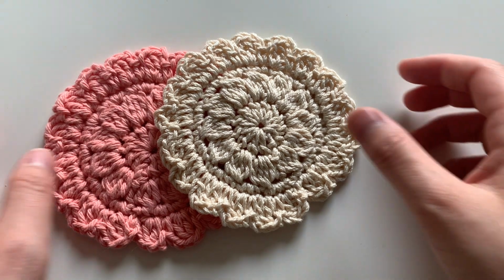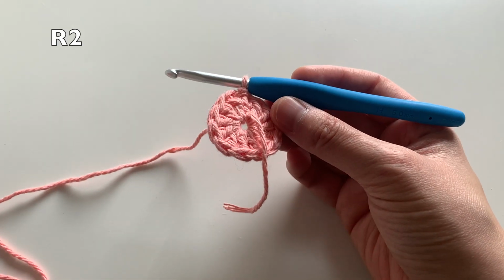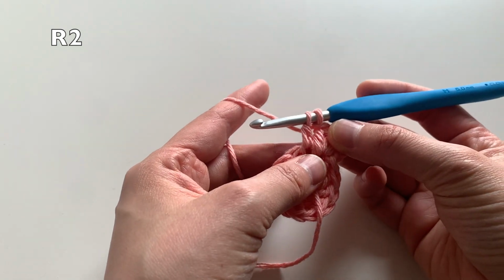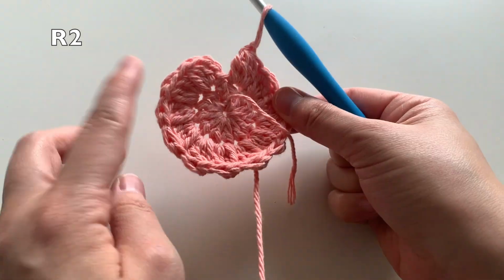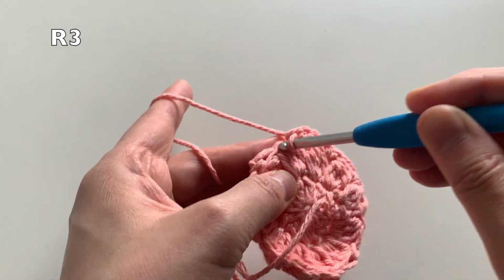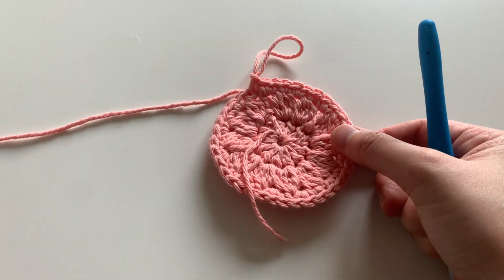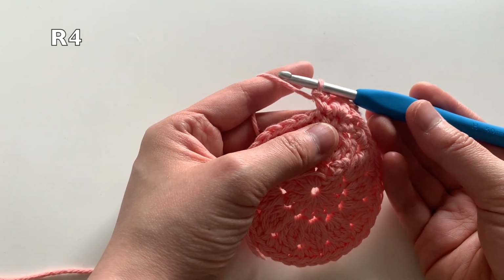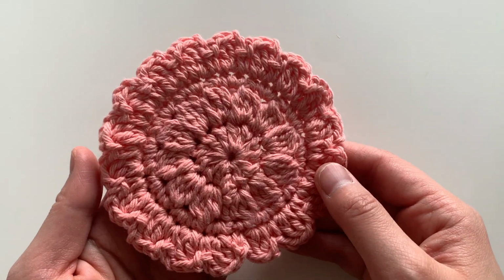Crochet FLORAL FACE SCRUBBIES in minutes! · Easy DIY Tutorial + Free Pattern · Eco-Friendly Spa Set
Learn how to easily crochet these quick and beginner-friendly face scrubbies that look like beautiful flowers!  They are great as handmade, eco-friendly gifts for birthdays, Mother's Day, Christmas, holidays, family, friends, and coworkers! 100% cotton yarn works perfectly for this pattern.

Make it a Set!
Want a 4-in-1 Spa Set Pattern Bundle?
Free "Tea Rose Spa Set" pattern on my blog (includes face scrubby, bath pouf, soap saver pouch, and facial washcloth)

About the Floral Face Scrubby Pattern
This Floral Face Scrubby is a textured washcloth that is designed to look like a flower. This quick and easy beginner friendly project works up in minutes. It’s no-sew as it’s made in one piece. It comes with a complete video tutorial on the Sweet Softies YouTube channel. If desired, this multi-use design can also be a coaster or circle mug rug!
     Since these scrubbies are reusable and washable, they’re great replacements for disposable cotton face rounds. Minimize your carbon footprint on Earth while creating beautiful, handmade products for self-care and pampering!
     These scrubbies also make excellent gifts for many occasions.  They are great as a Mother's Day gift, birthday gift, end-of-the-year Teacher Appreciation gift, retirement gift, or a "just because" gift for anyone who could use a pick-me-up.  Maybe you have a coworker or colleague you'd like to thank?  Combine it with a facial cleanser or cute bar of soap, and it'll make a lovely present! Tie a bundle of them up, and they'd look lovely at a craft fair too!

SIZE:
Approximately 4 inches (10 cm) across

LEVEL: ★★☆☆☆ Easy. Requires familiarity with stitches used (below).

STITCHES & ABBREVIATIONS (US TERMS):
FO = fasten off

MATERIALS:
• Recommended Yarn
• Clover Amor Hook (5mm)
• Scissors